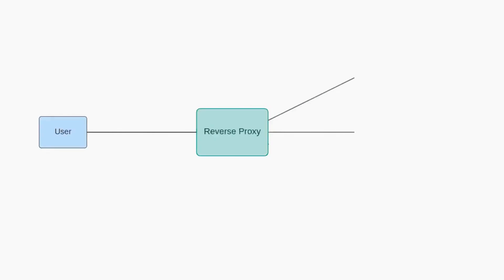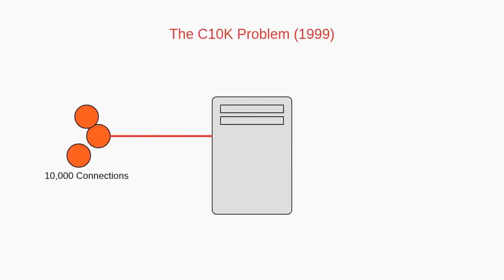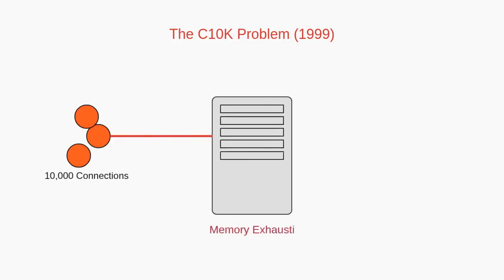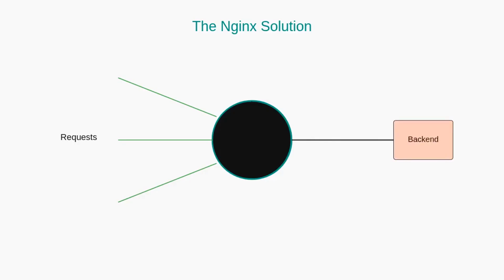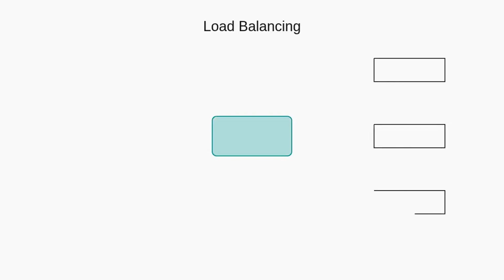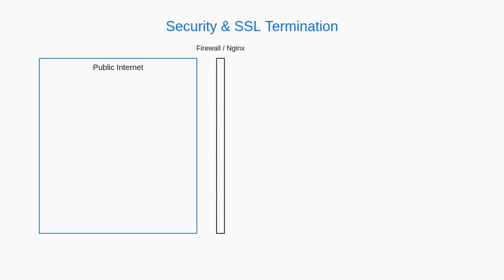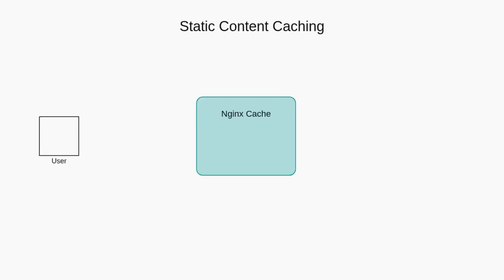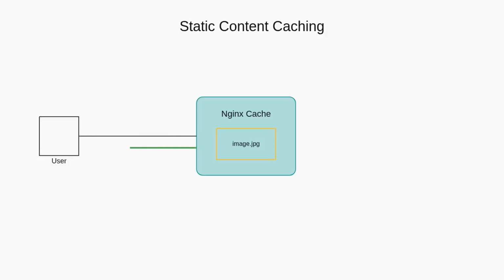Reverse Proxies & Nginx: The Internet's Traffic Cop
Discover how reverse proxies work and why Nginx became the industry standard for handling millions of concurrent connections. We break down load balancing, security, and the C10K problem.